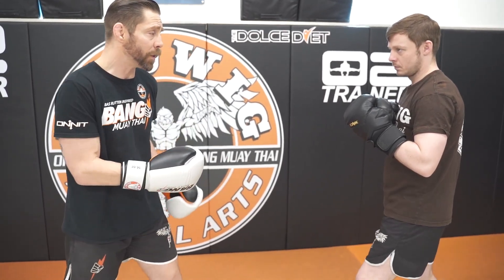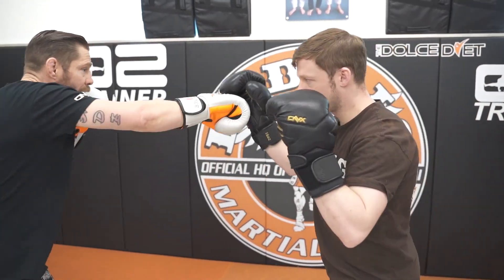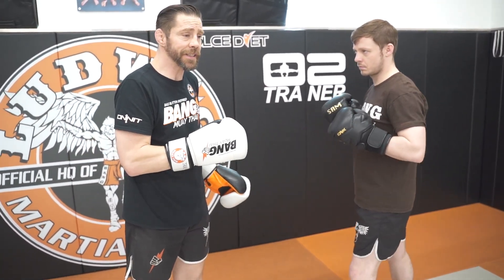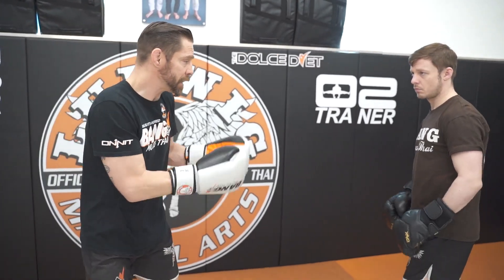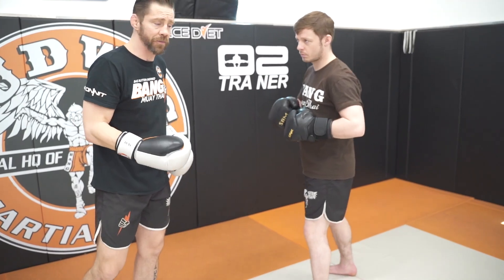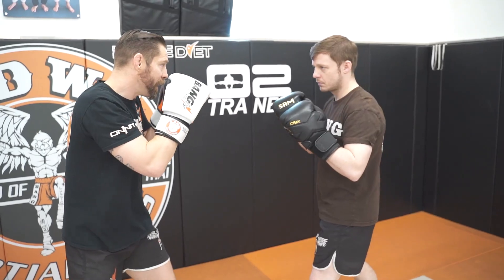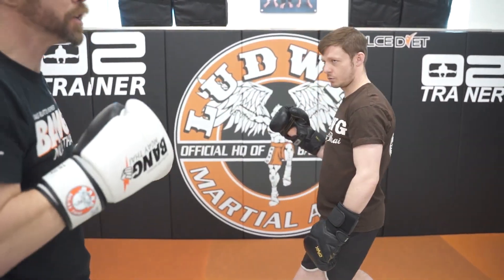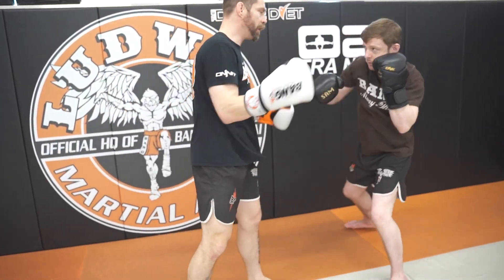3 Different Ways to Use Combo #3 of the Back 'EM Up Drill